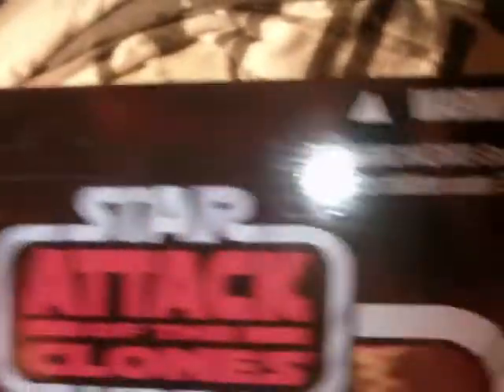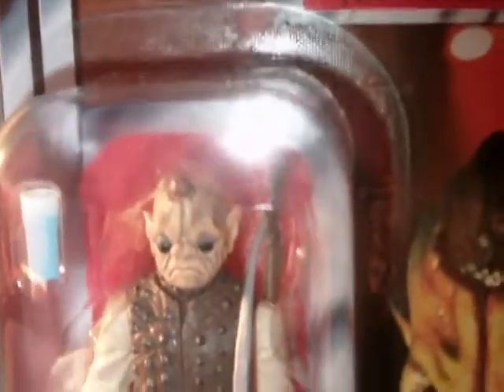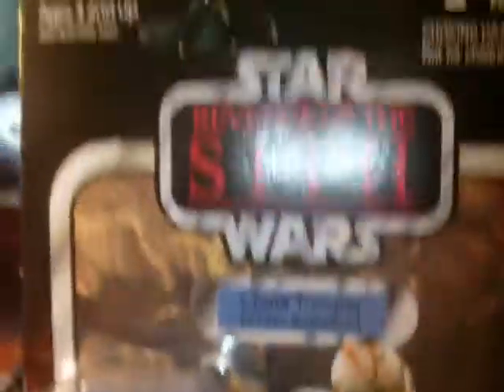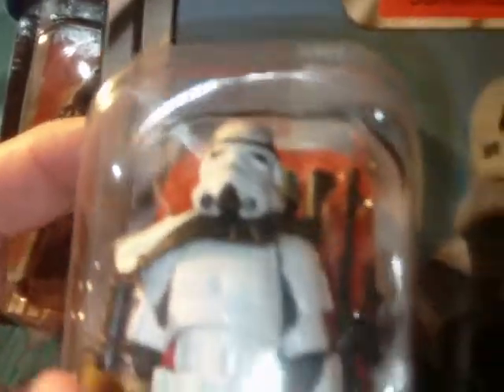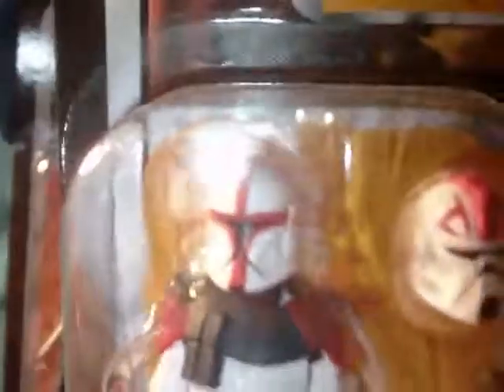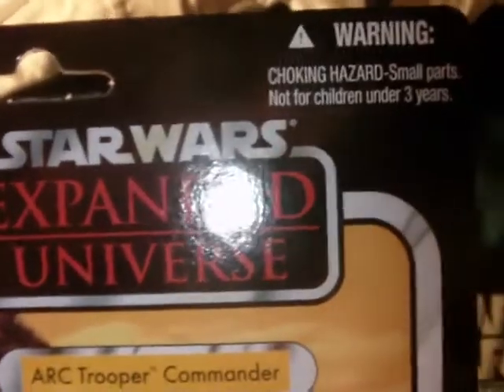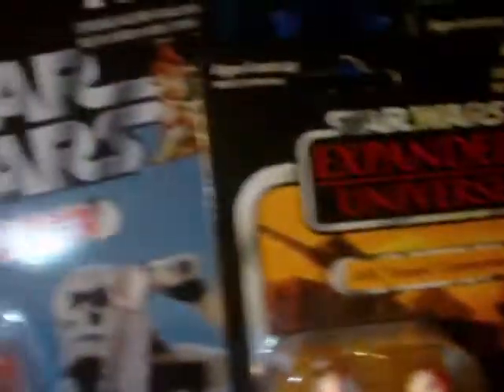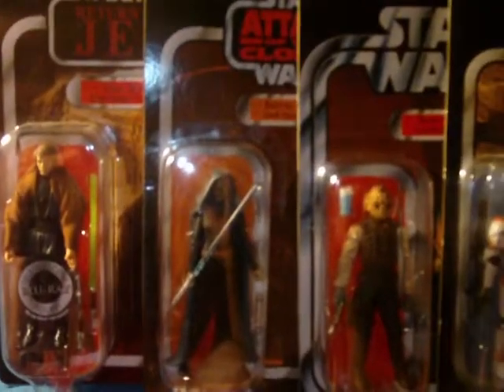FIGURES FOR TRADE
If anyone has anything in mind that they would like to trade just pm me.